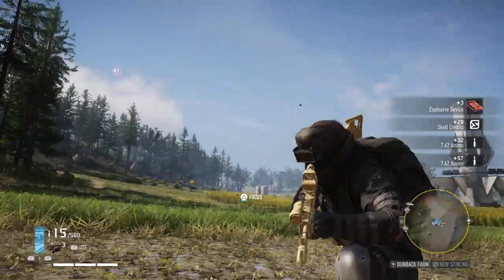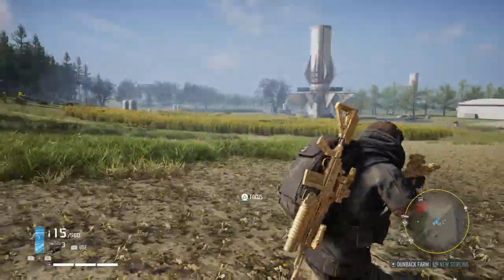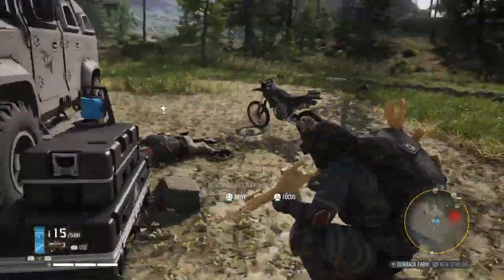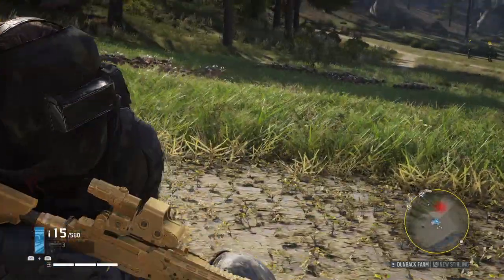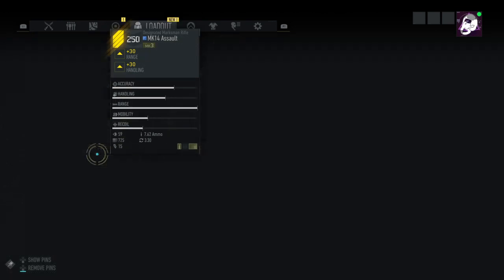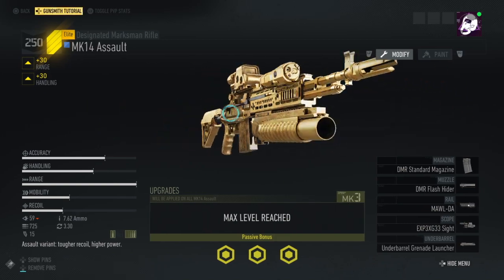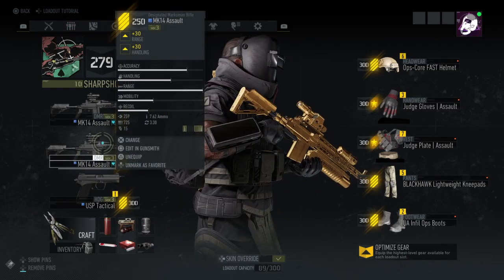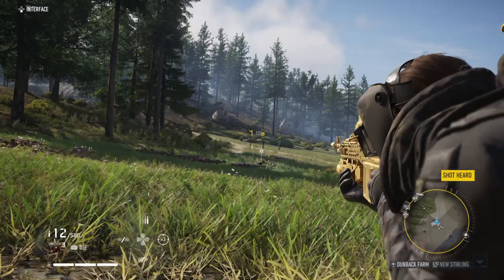Ghost recon breakpoint solo dmr glitch guide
A guide how you can do the dmr glitch alone in ghost recon breakpoint